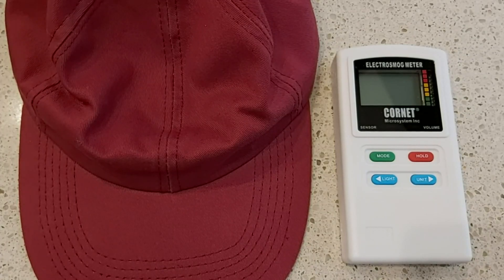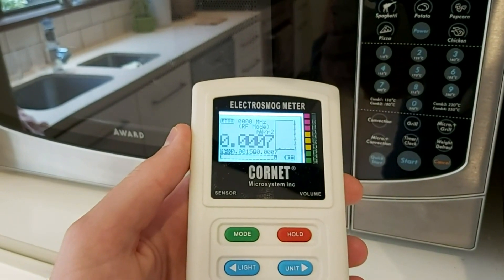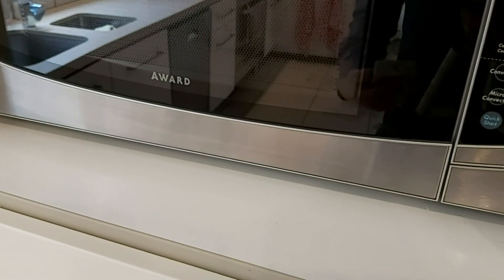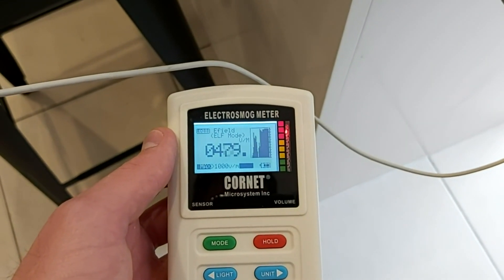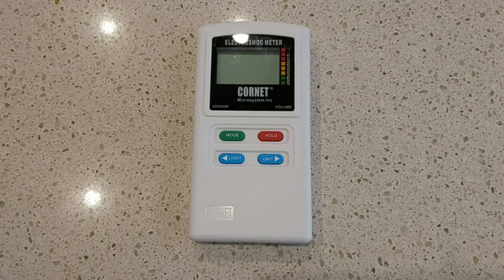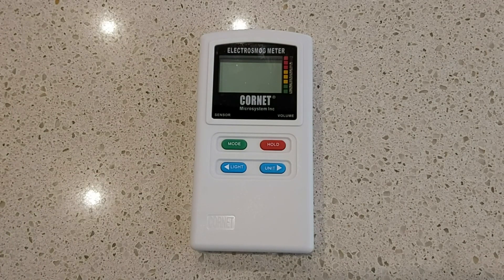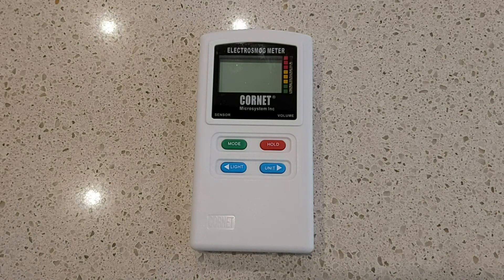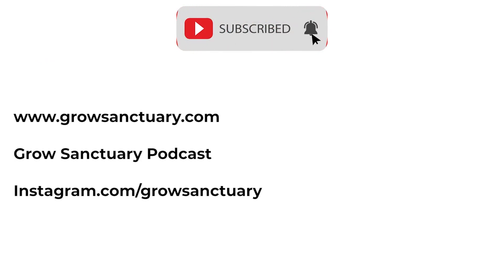Testing EMF protective clothing - Does EMF blocking clothing work? Focus on the basics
Resources:

EMF meters and resources:
You want 1 EMF meter that can measure the 3 main types: Electric Fields, Magnetic fields, and Radio Frequency Radiation.
One of the most popular one in recent years is the Cornet ED88T Plus (what I use).
The Trifield TF2 is also very popular. Most people will recommend choosing from these two options for your first EMF meter.

The Best cheap blue blocking glasses: Uvex Skyper:

Air filter/air purification: I use the Hypoair iAdapt small. This company has high quality filters and I have interviewed their staff on my podcast.